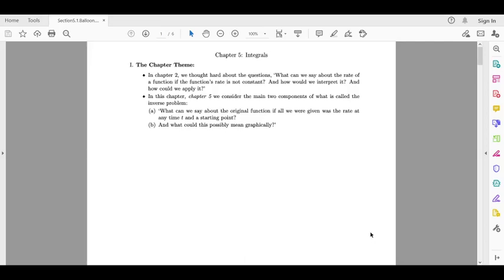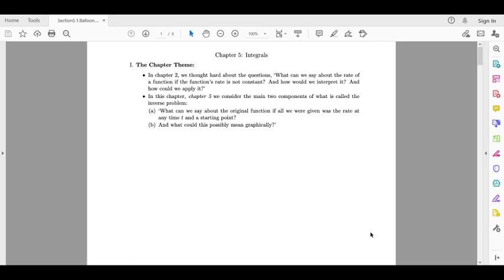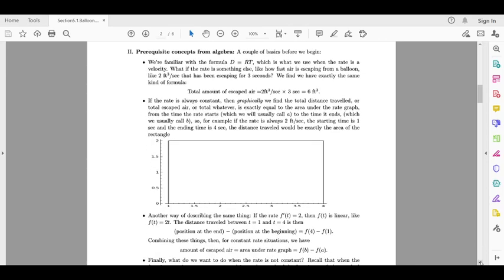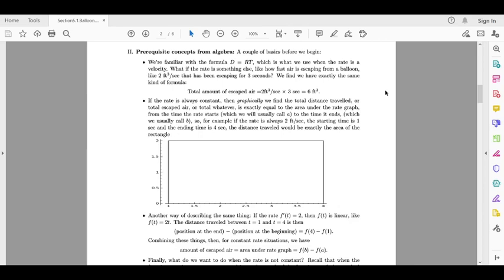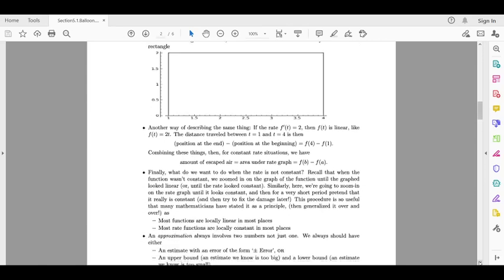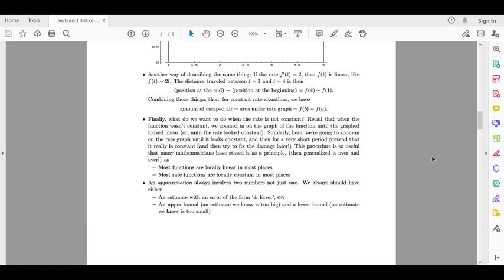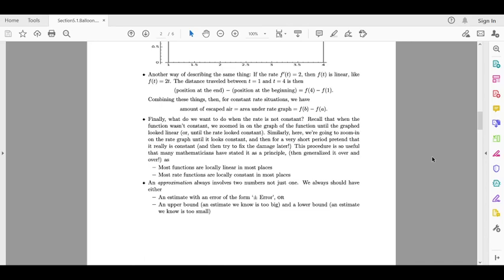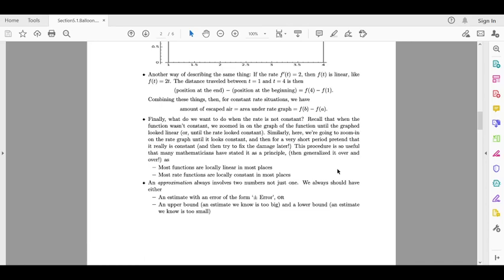IntroToChapter5Basics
A terribly short video introducing the basic problem of chapter 5